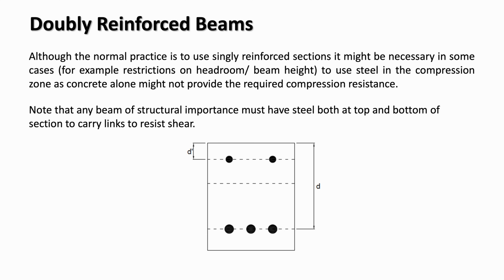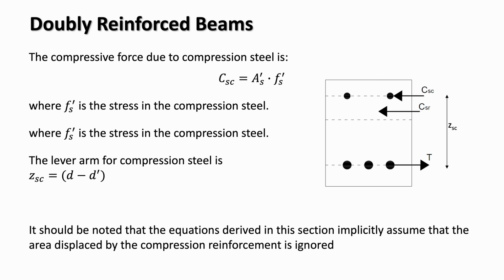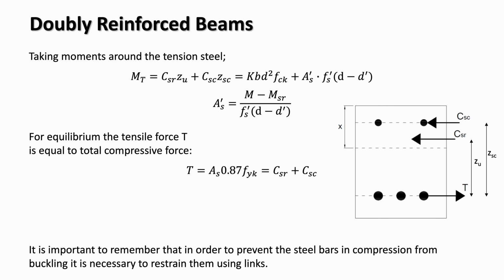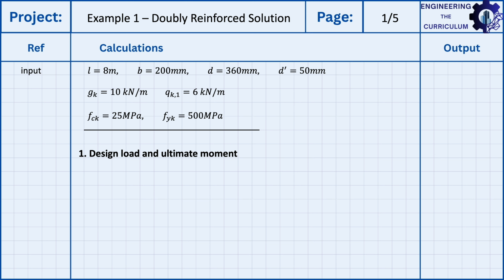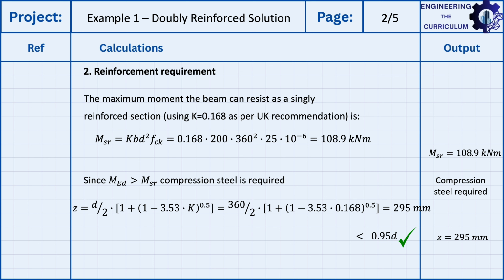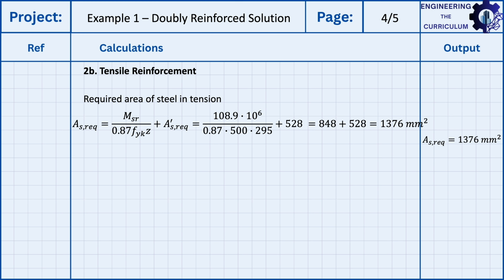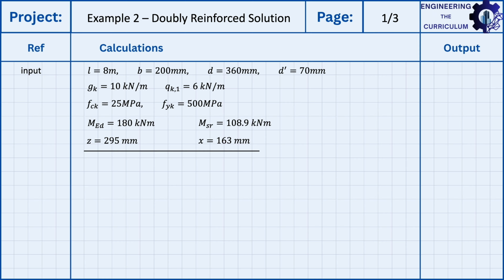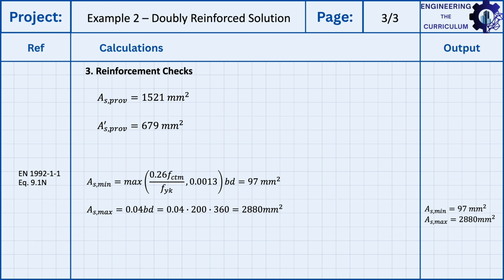Reinforced Concrete Design | Doubly Reinforced Beams Tutorial: Worked Examples | Eurocode 2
Welcome to this Reinforced Concrete Design tutorial, where we work through the full design of doubly reinforced concrete beams to Eurocode 2.
This session explains when compression reinforcement is required, how to design it, and how to complete a full set of reinforcement checks using practical worked examples.

📌 In this tutorial, we:
✅ Explain why doubly reinforced sections are used
✅ Review the behaviour of doubly reinforced beams using stress–strain and bi-linear diagrams
✅ Work through two complete examples of doubly reinforced beam design
✅ Determine whether compression steel yields and how this affects design
✅ Design compression reinforcement
✅ Calculate required tension reinforcement
✅ Apply reinforcement checks

This tutorial is ideal for students and practitioners looking to strengthen their understanding of when and how to design doubly reinforced RC sections.

⏰ Timestamps
00:00  Intro & Recap on full design procedure
06:33  Full worked example 1
14:51  Full worked example 2
18:18  Final thoughts